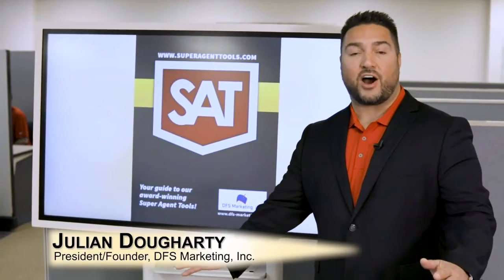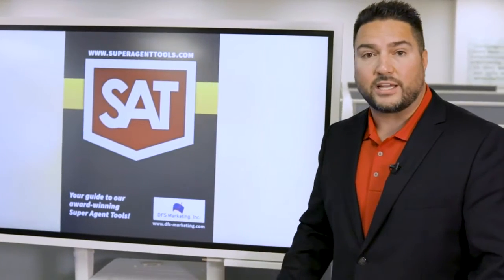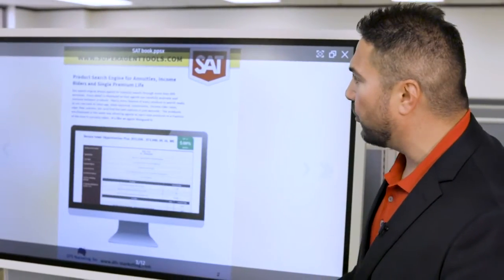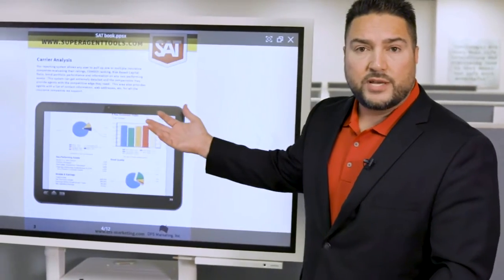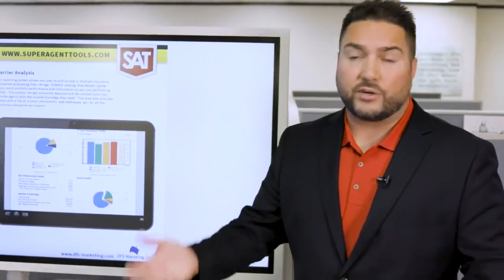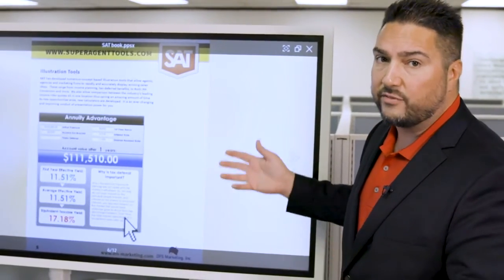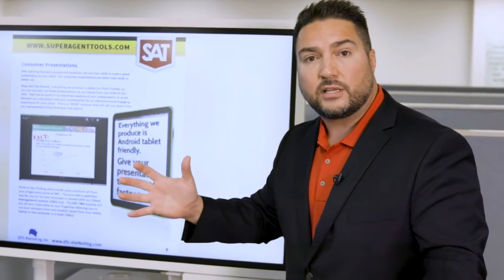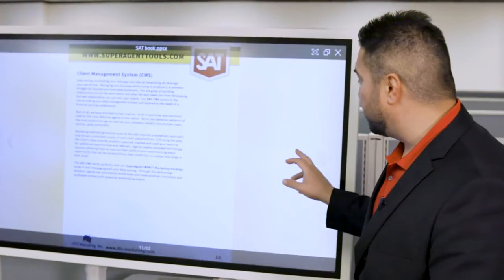Thursday Thought Super Agent Tools FREE DFS Marketing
Are you an annuity agent looking to upgrade your business, Our Industry Award-winning Super Agent Tools will help you achieve your goals.